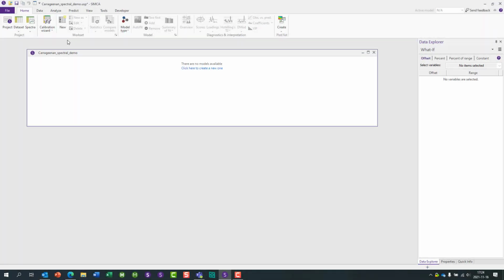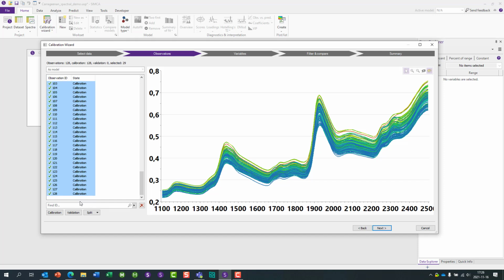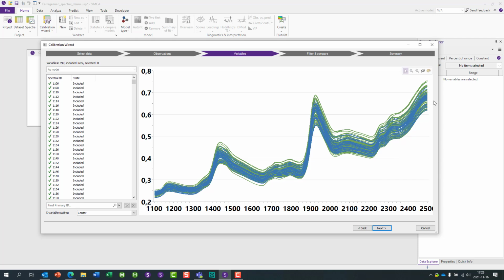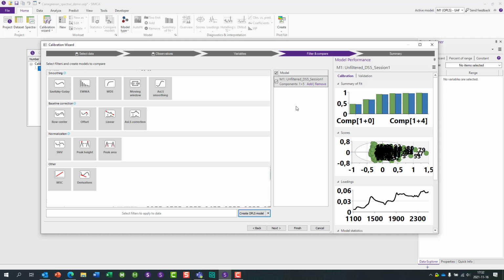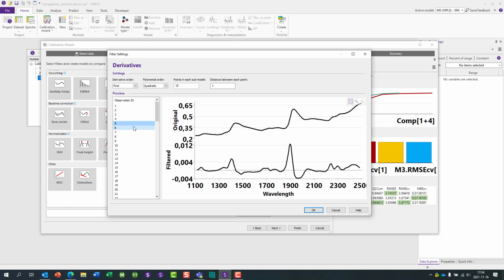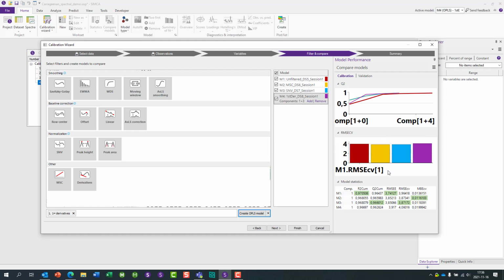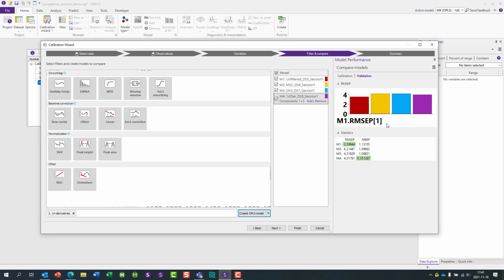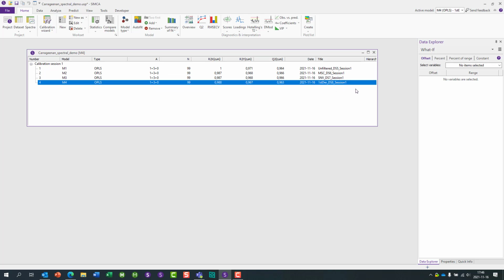SIMCA® How to - 14. Calibration Wizard